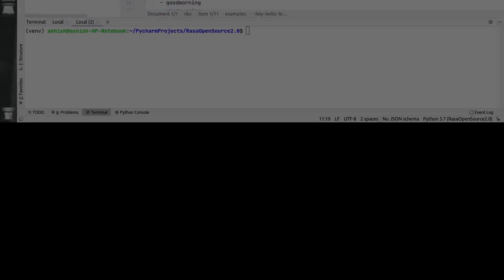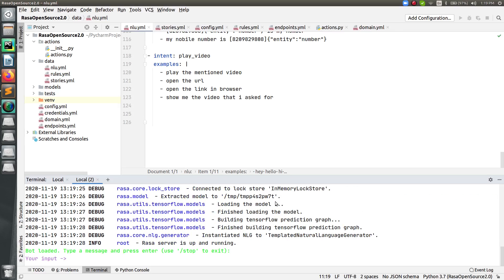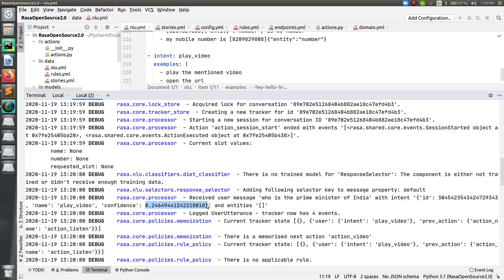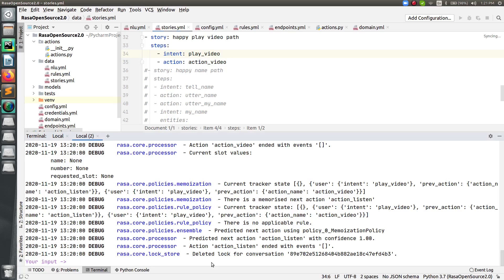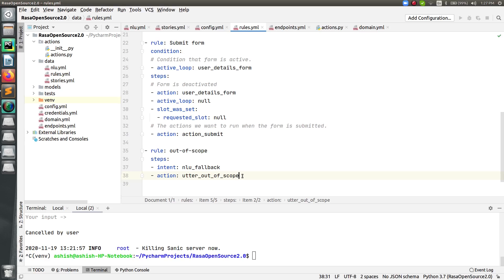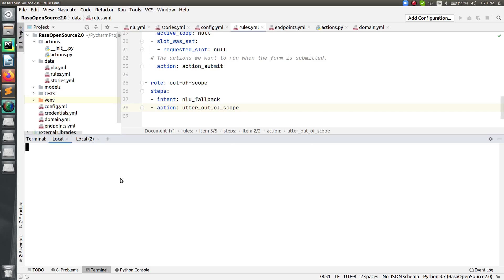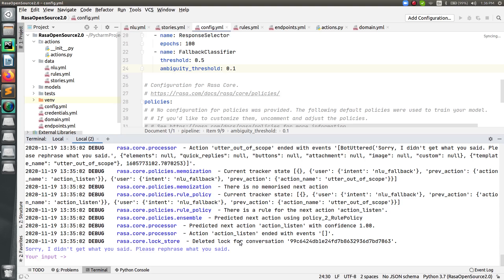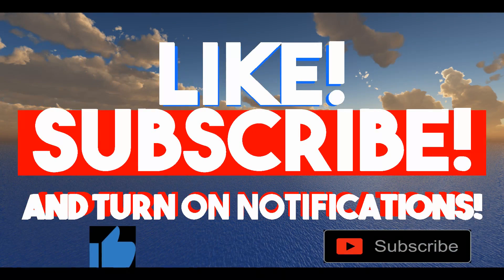RASA OPEN SOURCE 2.0 | FALLBACK ACTIONS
- How to handle the messages that your bot is not trained for.
- How to add the fallback classifier in Rasa 2.0

Introduction  ► 00:00

Understanding Fallback  ► 00:52

Fallback Classifier ► 03:48

Checking/Understanding Output ► 09:41

1. Python Programming
2. Machine Learning
3. Artificial Intelligence
4. Rasa chatbot
5. Internet of things
6. Embedded Programming
7. C programming
8. Web development with python
9. Augmented Reality